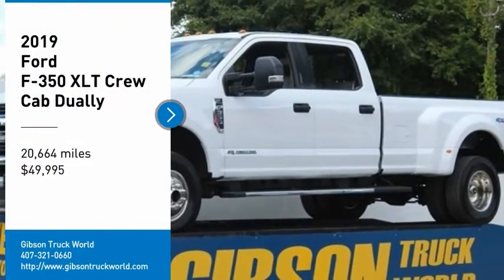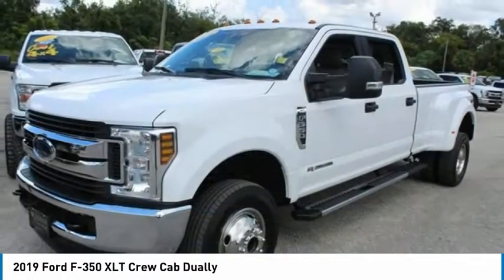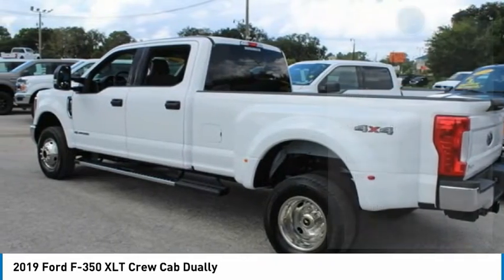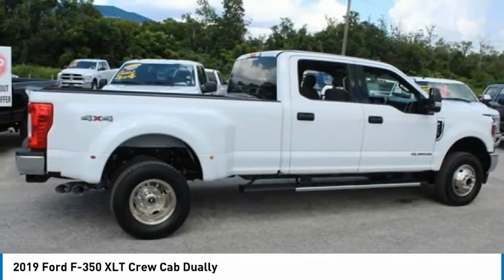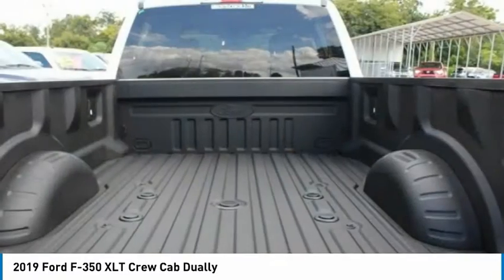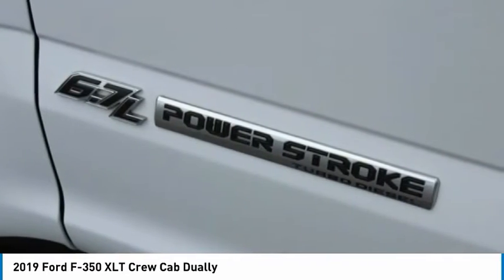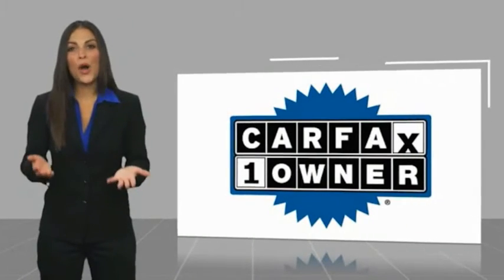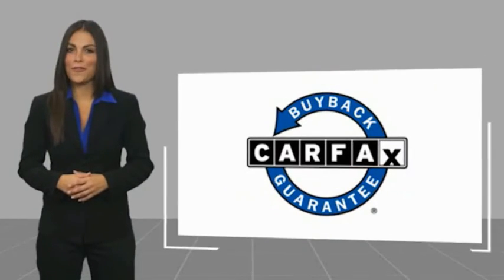2019 Ford F-350 Sanford FL 42473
2019 Ford F-350 XLT Crew Cab Dually - $49995

Diesel 4x4 Factory Warranty, $500 Spray Bedliner, $245 Backup camera, 1-year free maintenance (Value up to $1,000). 15-day exchange policy, towing package, running boards, keyless entry with alarm, tilt steering, cruise control, steering wheel controls. Factory Warranty good until 4/13/22 or 36k miles, Powertrain Warranty good until 4/13/24 or 60k miles, Diesel Engine Warranty good until 4/13/24 or 100k miles. 2019 Ford F350 XLT Crew Cab Dually Powerstroke Diesel 4x4 Do not make a $3K+ mistake, B4 you buy a used truck demand to see shop bills & have the truck inspected by a 3rd party!brSTILL UNDER FACTORY WARRANTYbrRepair Description: Total Invested =$1,124.43br10 Mile Road Test, 135 Point Inspection, Replaced Front Brake Pads, Turned Rotors, Replaced Air Filter, Replaced Cabin Air Filter, Alignment, Filled Truck with Diesel Exhaust Fluid, Installed Wheel Simulators, Battery Condition Test : Good, Alternator Condition Test : GoodbrLabor time quoted by All Data Universal ShopKeybr*While every attempt has been made to ensure accuracy until service is completed, please be advised listing details, selling price and pictures are subject to change. We attempt to update this inventory on a regular basis. However, there can be a lag time between the sale of a vehicle and the update of inventory.*